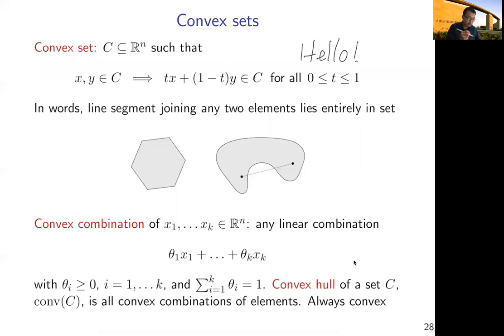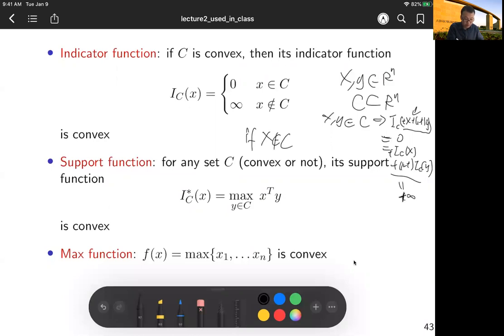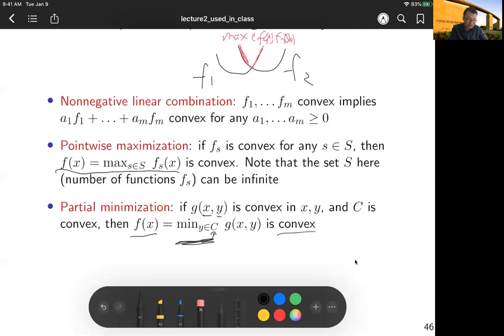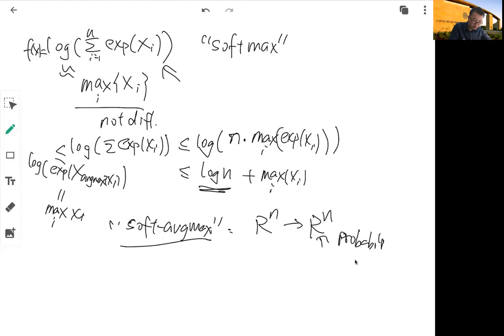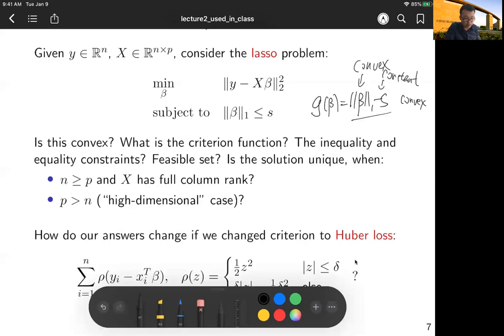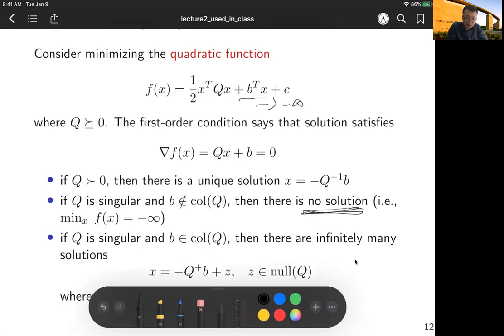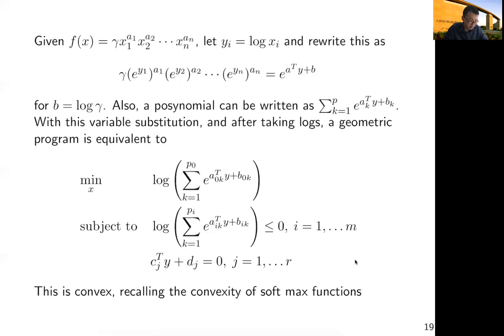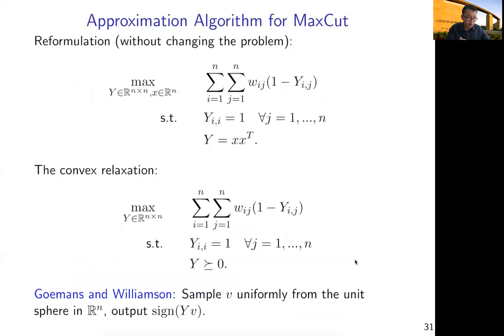[CS292F 2020 Spring] Convex Optimization: Lecture 2 Convex Optimization Basics